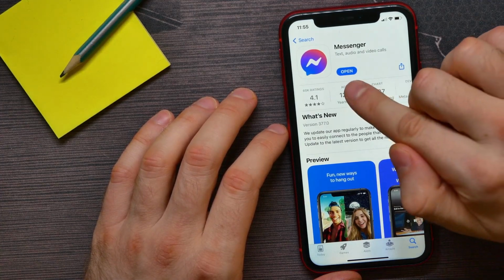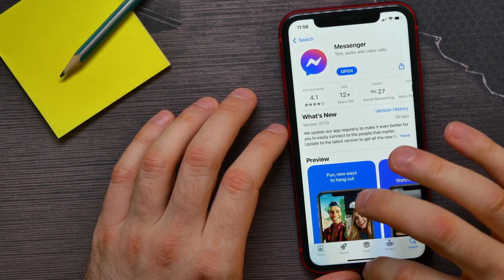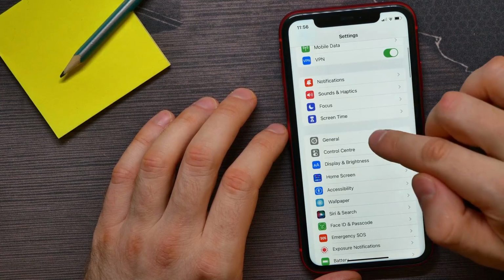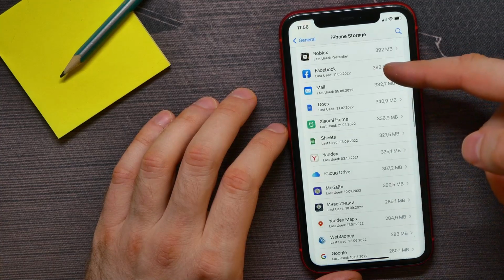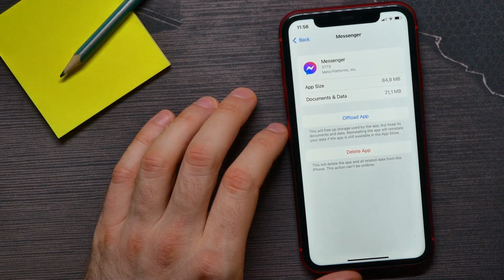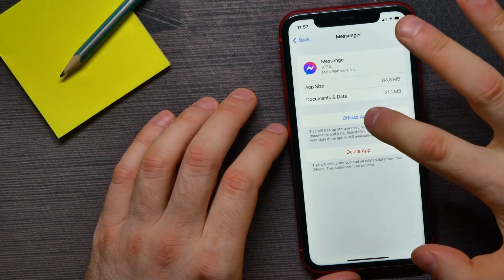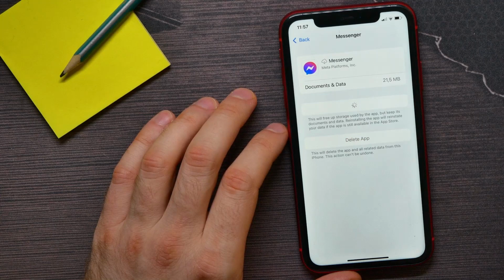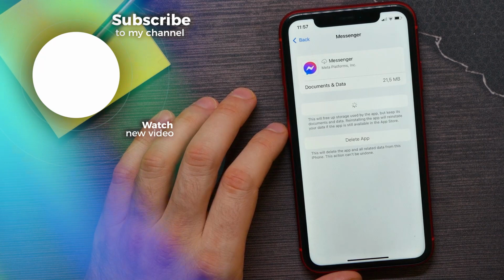How To Get New Messenger Update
In this video i show simple way How To Get New Messenger Update